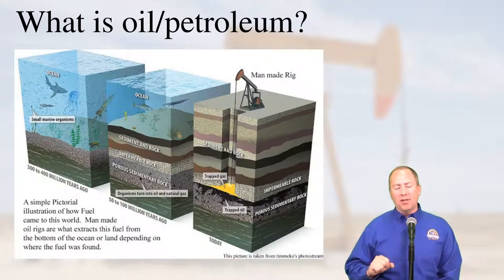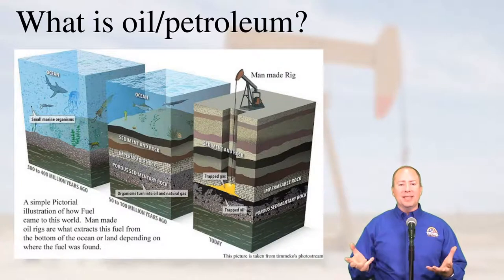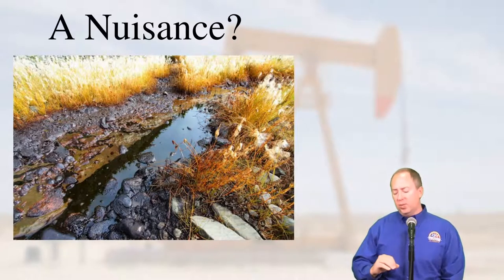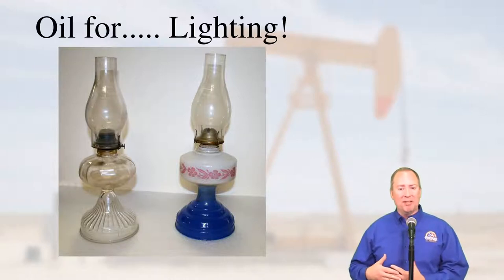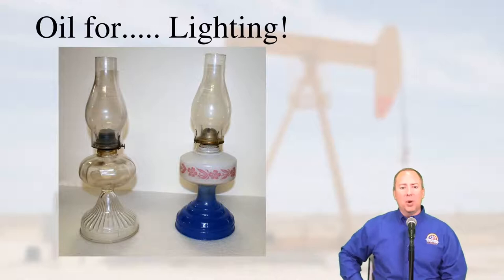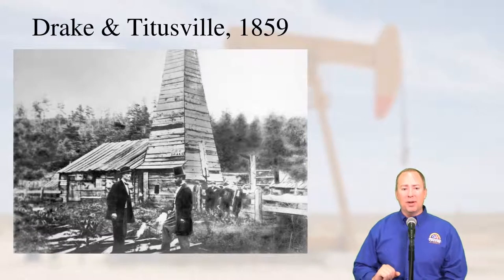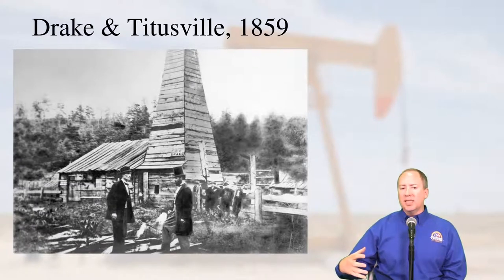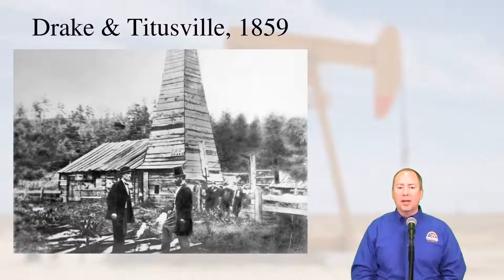Oil & the United States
Released from our Members-Only 2021 season:

Once upon a time, petroleum deposits were considered a nuisance... until combustion engines came around.  Since then, the technological, social, and political history of the U.S. has been closely-tied to this fossil fuel.  Just how closely?  Tune in to find out! Presented by historian Glen Kyle.

Instagram.com/negahistorycenter
Facebook.com/negahc